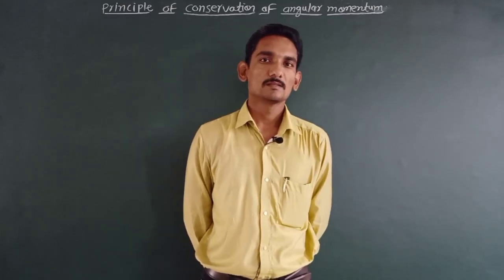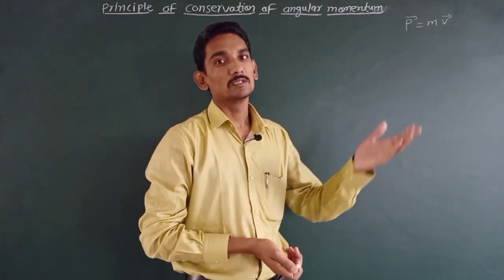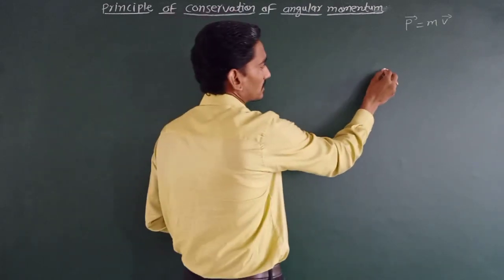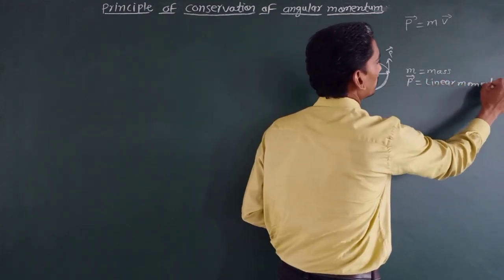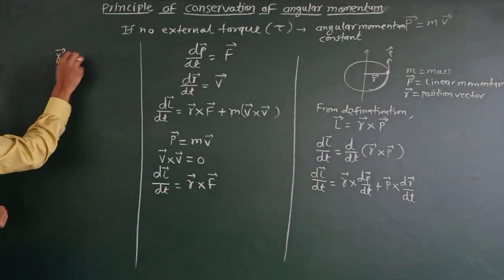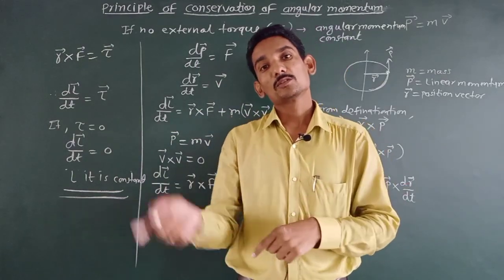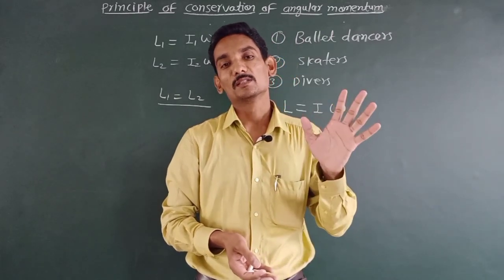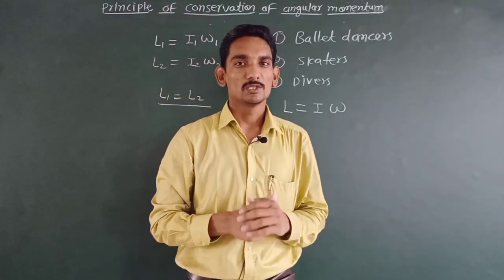Principle of conservation of angular momentum